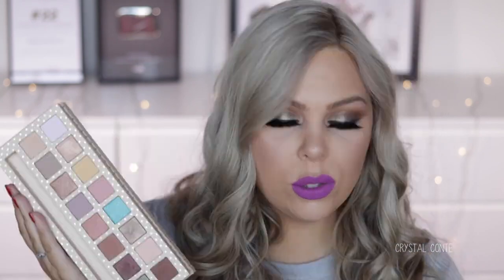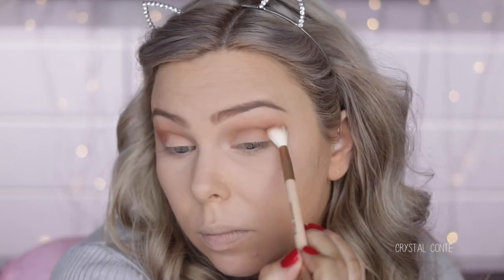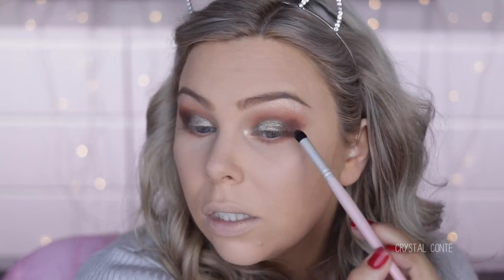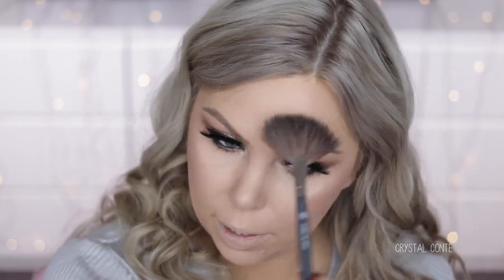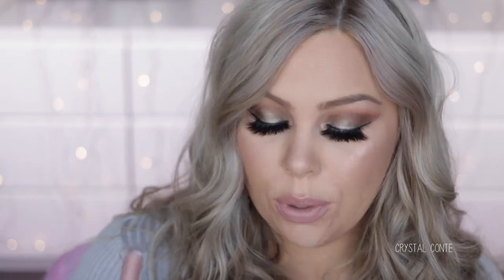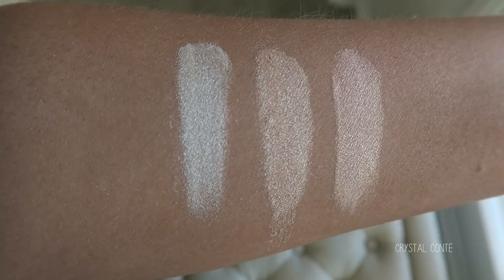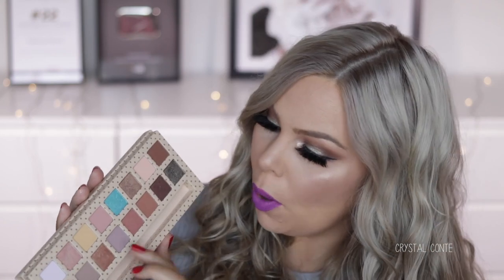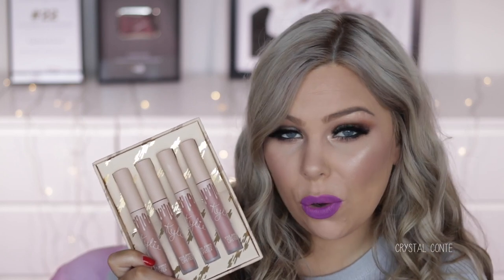HIT OR MISS? HONEST KYLIE VACATION BUNDLE REVIEW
Today's video is an honest review of the Kylie Cosmetics Vacation Bundle including the Take Me On Vacation Eyeshadow palette, Send Me Nudes Velvet Liquid Lipsticks, Glitter Gloss, June Bug Matte Liquid Lipstick, Skinny Dip Face Dup and Loose Shimmer Powder Highlights!

oxo Crystal

Hi I’m Crystal - I am a makeup addict and fashion lover from Victoria, Australia :) I love creating videos such as Makeup Tutorials, First Impressions, Get Ready With Me, Clothing Hauls, Makeup and Cosmetic Hauls as well as Tag Videos and Challenges. I am also an Australian Vlogger as my husband, my siamese cat Coco and I have a vlogging channel! I put out roughly 3 videos a week mainly relating to makeup and beauty!

BellaBox (following this link will automatically apply the $5 off at Checkout - no code needed!)

IHerb is where I purchase my Real Techniques brushes from which are extremely affordable! to get $5 off your first order and shipping for only $4!!!